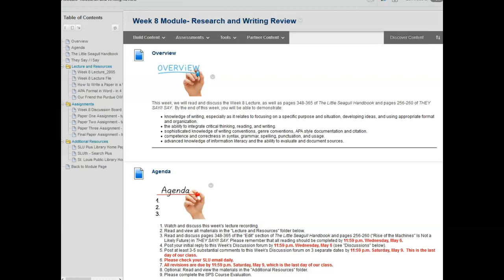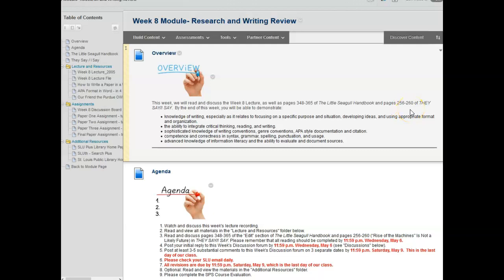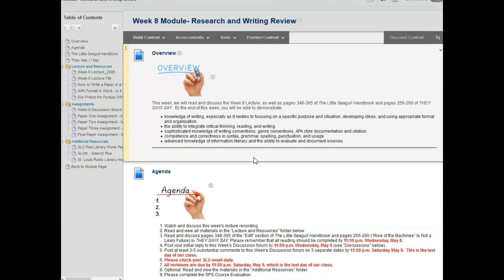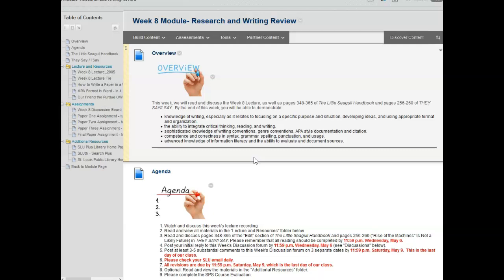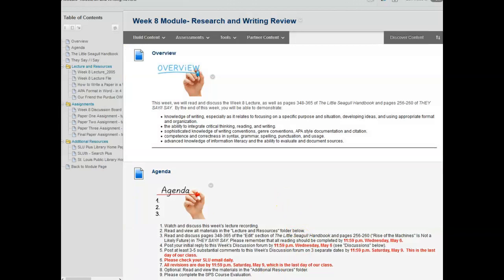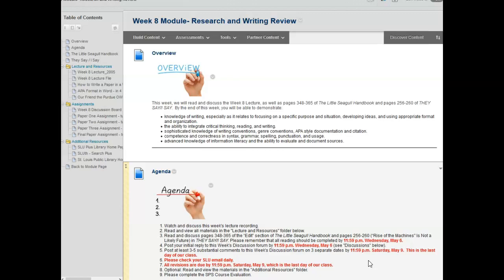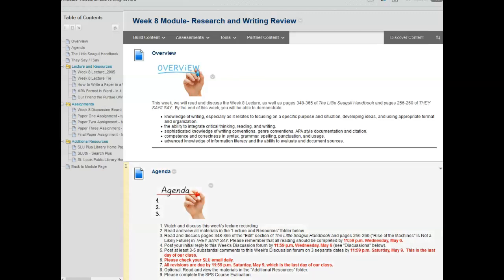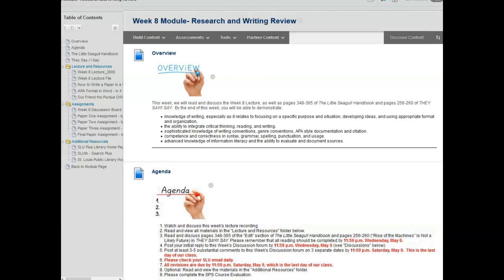Week 8 Overview ENGL 2005 Sp 2 20